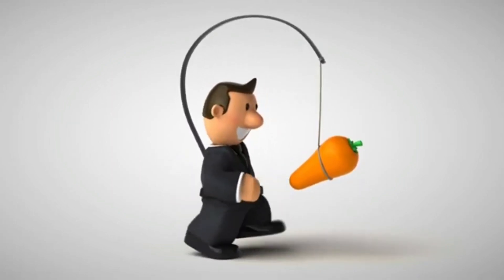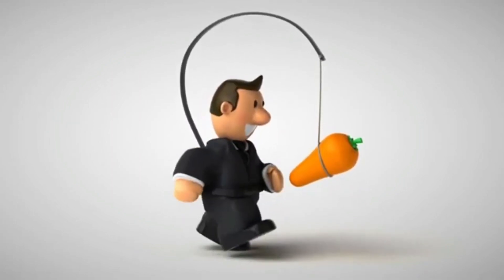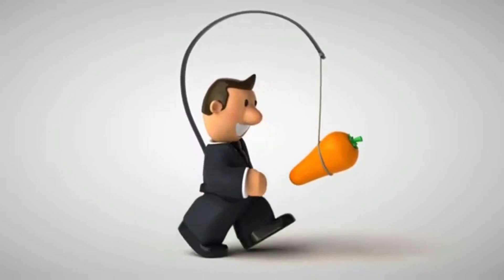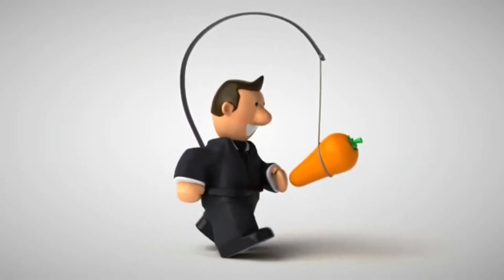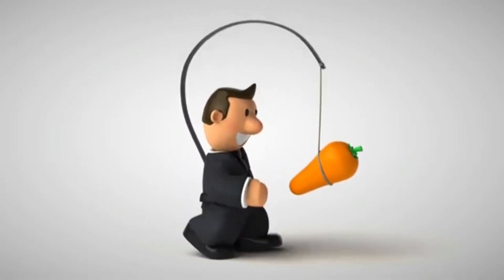haddii hadalkaagu saboolyahay, noloshaaduna sabool ayeey noqee.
S&J

Magacaaga oo dhameystiran?                     Cafiifa Cabdullahi Warsame
xageed joogtaa?                                             Ankara/ Turkiga
Jaamacadeed dhigataa?                              TED university
Maxaad barataa?                                           Siyaasad iyo xariirka Caalamiga
Soomaaliya waxa maku soo baratay?        Haa.
meeqo buug ayaad sanadkii akhridaa?    ugu yaraan 15 buug.

Waad ku mahadsantahay in aad soo booqatay kanalkeyga. Waan aaminsanahay in aad wax ka baran doonto oo waqti uusan kaaga dhumi doonin. Sababta aan muuqaalada u sameeyo ayaa ah in aan wax ka badalo hab fekirka iyo hab dhaqanka bulshadeena, in aan la wadaago qaab ay nolosha u fududeysan karaan. İdiin ma sheegayo waxa aad u qalantaan iyo waxa aad xaqa u leedihiin, laakiin waxaan idiin sheegaya sida aad u dhacsan laheydeen waxa aad u qalantaan iyo waxa aad xaqa u leedihiin taasoo ah in aad naftiina bar-baarisaan oo aad nafsadiin hormarisaan.

waad la wadaagi kartaa muuqaaladeyda asxaabtaada aad jeceshahay si aan u noqono dad wada tagay oo nolosha fahmay oo dhibtooda xalisan kara.